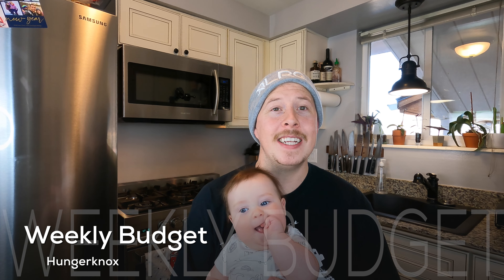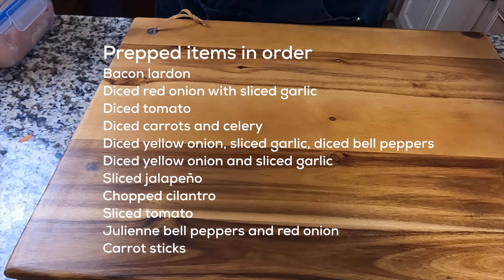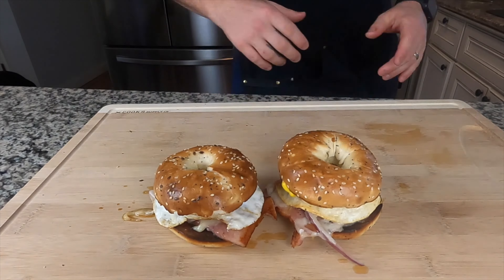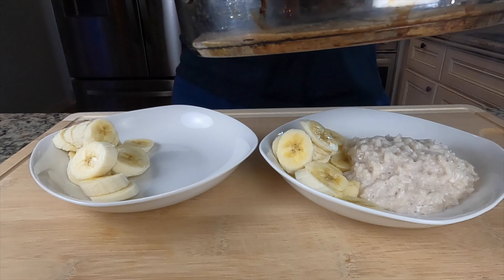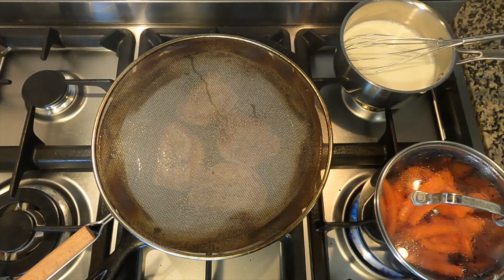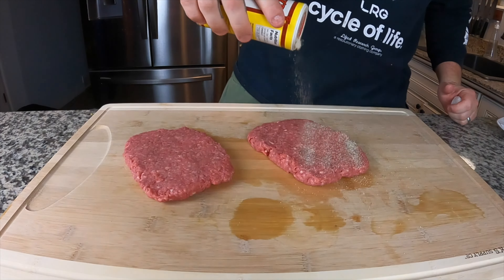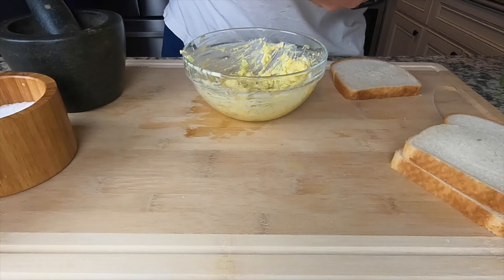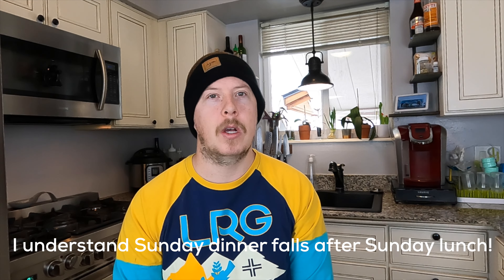1st Weekly Food Budget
Hey all, this here is my first attempt at a weekly food budget video. It's not perfect, but I think it gives you a bit more direction than a lot of other budget videos out there. If you're looking to eat for 1 week on 3 dollars and 13 cents, this isn't for you. Our budget was for 2 people for 7 days at 100 dollars. So, I can start off by saying this was a fail right out of the gate. But hey, that's partly due to the time of day we went to the grocery store and partly due to reaching for more menu items than were probably necessary. We went over our budget by 10 dollars so it wasn't too bad, but was a fail based on the criteria we set out to follow. That being said, we were probably over fed and could have scaled back on portions. If you have a comment (suggestion, constructive criticism, compliment or anything else) please leave one on the video! I appreciate all of the feedback and hope this was helpful to someone out there!

0:1:32 - Items
0:3:13 - Prep
0:9:43 - Monday
0:15:01- Tuesday
0:23:40 - Wednesday
0:34:12 - Thursday
0:41:34 - Friday
0:45:54 - Saturday
0:52:38 - Sunday
0:57:44 - Ending

Here is a list of all items purchased as well as time stamps for sections within the video!

Grocery List:
Produce:
2 heads red leaf lettuce
1 large red onion
1 medium yellow onion
1 whole bunch celery
1 8 oz pack sliced mushrooms
4 carrots
1 garlic clove
1 red, 1 green, 1 orange bell pepper
6 bananas
1 bunch cilantro
2 jalapeños
2 zucchini
3 roma tomatoes -larger ones-

Frozen:
1 bag crinkle cut fries
1 bag potato o'brien

Proteins:
2 dozen eggs
10 slices roast beef
2 thicker slices ham
20 pieces bacon
6 chicken breasts
3 lbs pork loin
1 lb ground beef
12 slices turkey
2 petite steaks

Dry Goods:
3 cans black beans
2 lb bag long grain white rice
2 pack nissan ramen
1 pack idahoan mashed potatoes
1 box barilla penne noodles

Dairy:
sour cream
8 oz shredded cheddar
1 pint heavy cream
6 slices swiss
4 slices pepper jack
4 slices cheddar

Breads:
2 loaves white bread
1 6 pack everything bagels
24 flour tortillas

Not Included:
canola oil, 1 stick butter, milk,
cinnamon, nutmeg, salt, black pepper,
granulated garlic, cumin, red chili flake,
paprika, turmeric, rosemary, yellow curry,
syrup, sugar, vanilla, mustard, mayo,
corn starch, sesame seeds

Prepped items in order:
Bacon lardon
Diced red onion with sliced garlic
Diced tomato
Diced carrots and celery
Diced yellow onion, sliced garlic, diced bell peppers
Diced yellow onion and sliced garlic
Sliced jalapeño
Chopped cilantro
Slice tomato
Julienne bell peppers and red onion
Carrot sticks
Medium diced bell peppers and yellow onion with garlic slices
Half moon sliced zucchini
Celery sticks
Chopped red leaf lettuce
Red leaf lettuce whole leaf
Whole chicken breast
Diced chicken breast
Sliced strips of steak
Diced and sliced pork loin